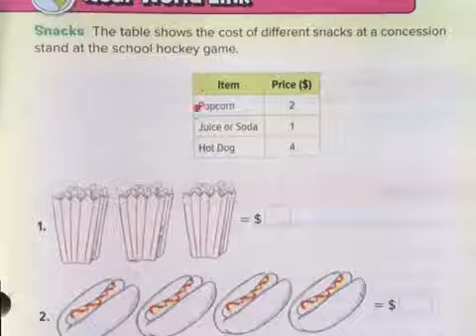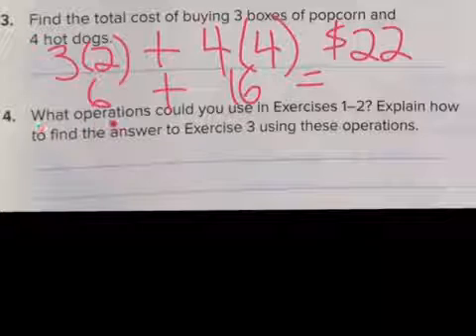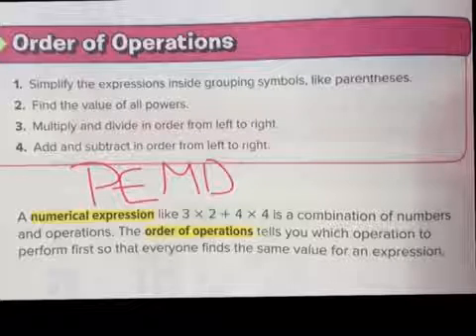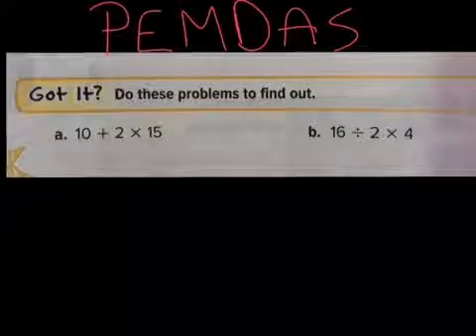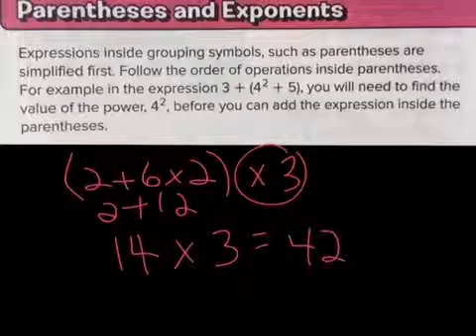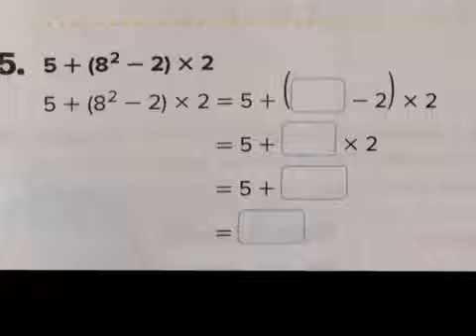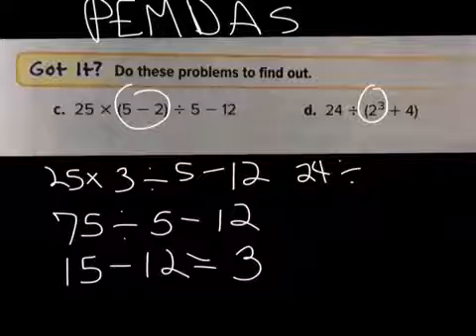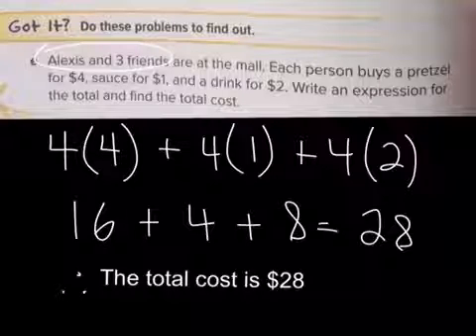Course 1: L.6-2 Numerical Expressions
Writing numbers in different ways, and using order of operation